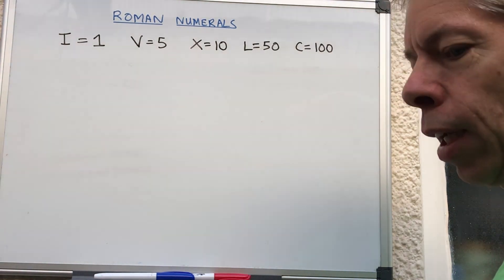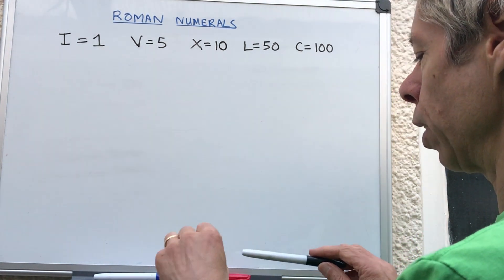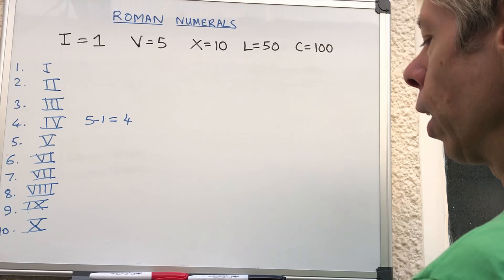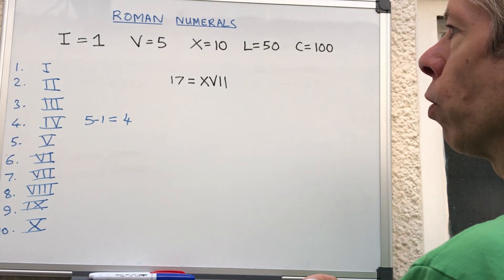Roman Numerals – KS2/11 Plus/SATS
We learn what are and how to work out roman numerals
Links:
Head to our website for online resources: